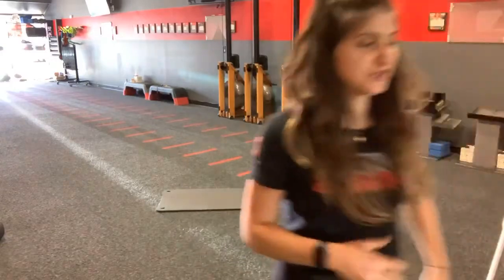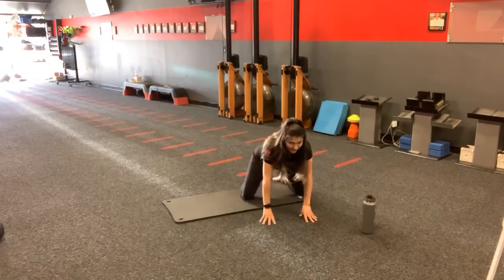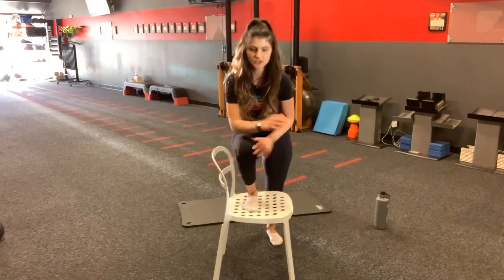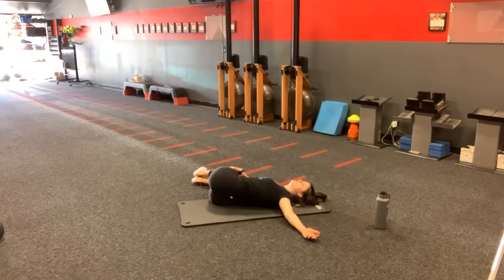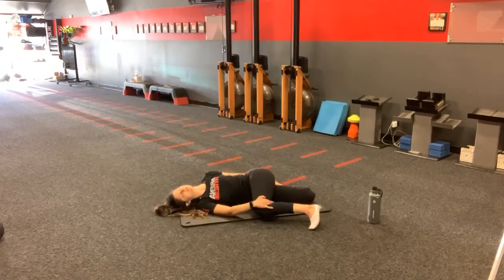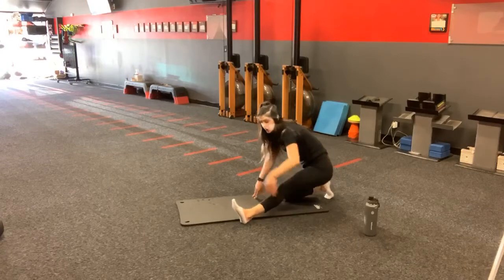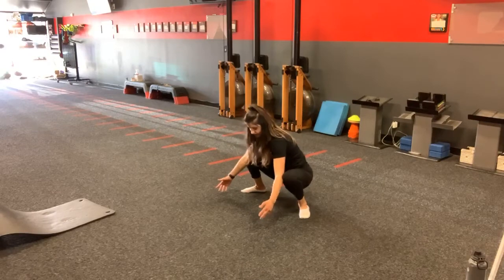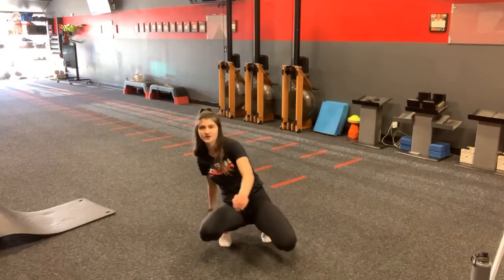30 Minute Mobility Workout with Arena Coach Alina